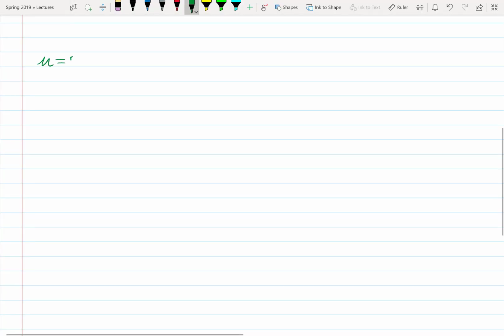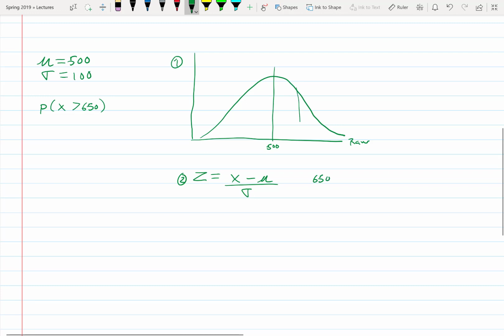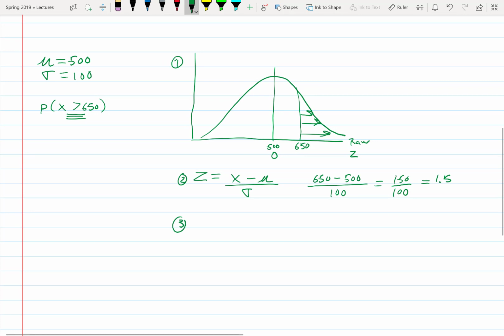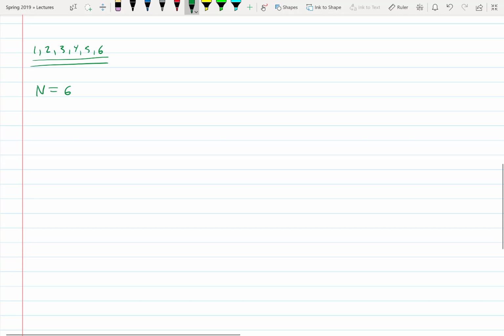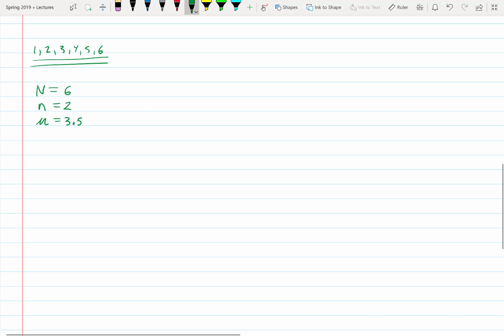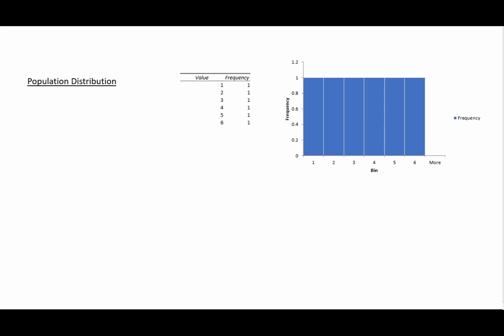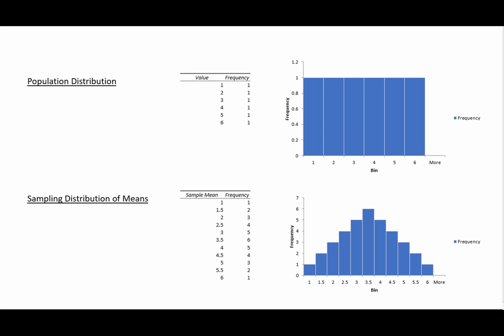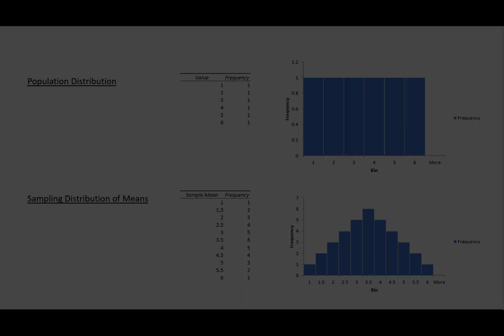Central Limit Theorem